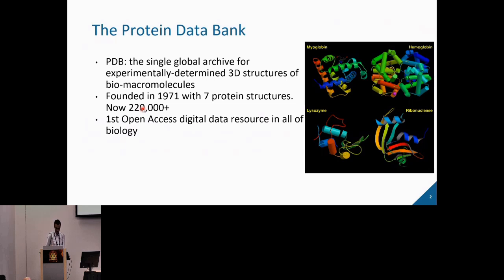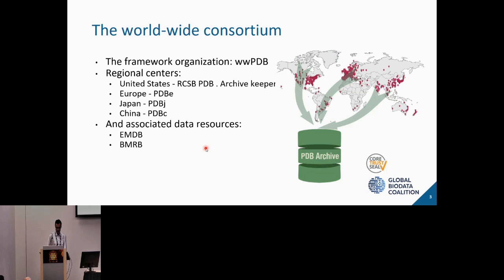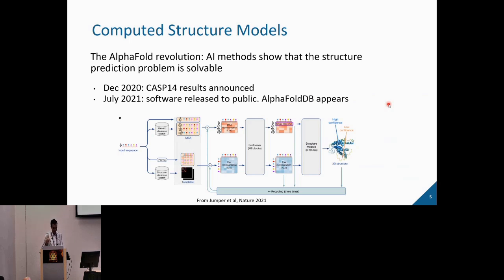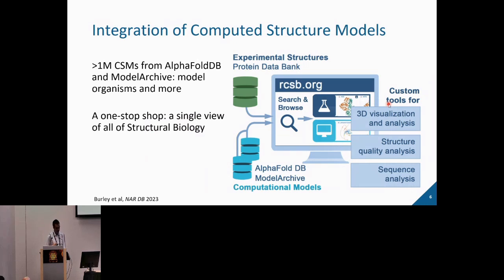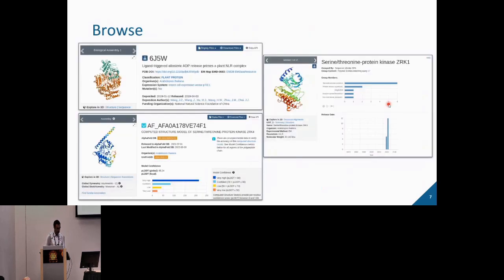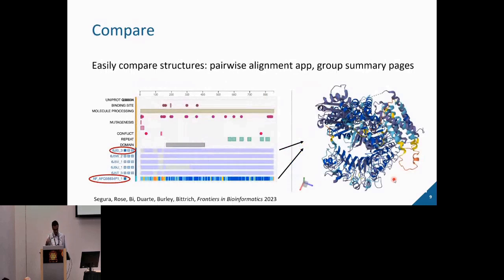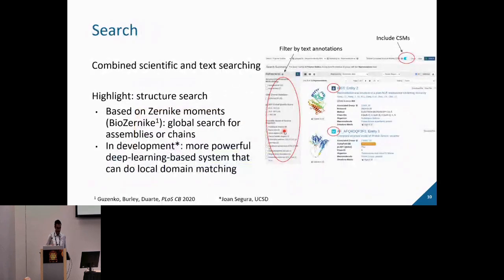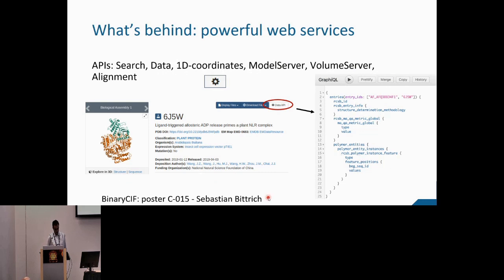RCSB.org: a one-stop shop to explore biology in 3D - Jose Duarte - iCn3D - ISMB 2024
RCSB.org: a one-stop shop to explore biology in 3D - Jose Duarte - Visualizing Protein Function from Genes to Biology: Back to the Future - ISMB 2024